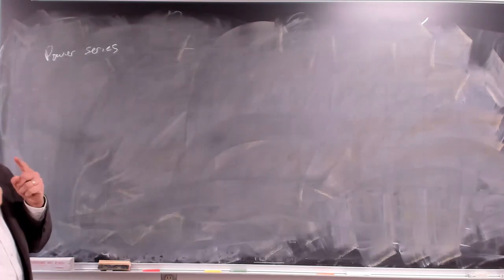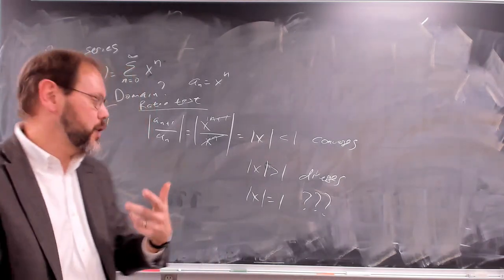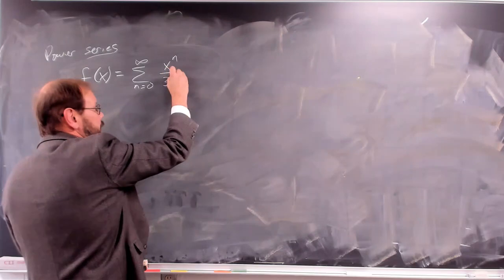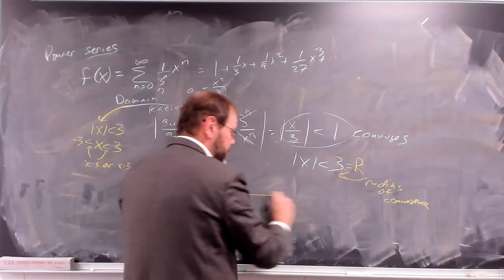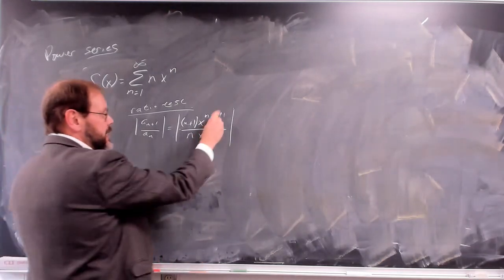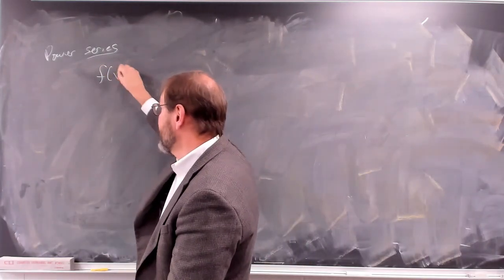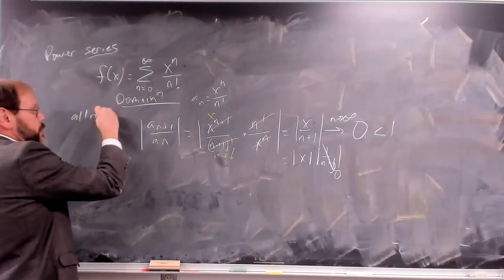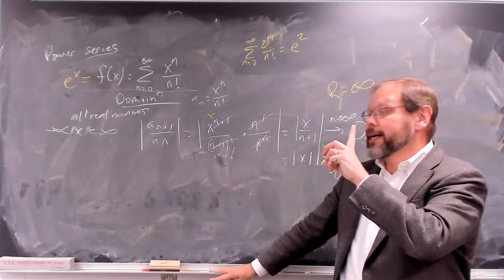Video #2: MTH320 class 25 fa23 sec 10 6 power series part1